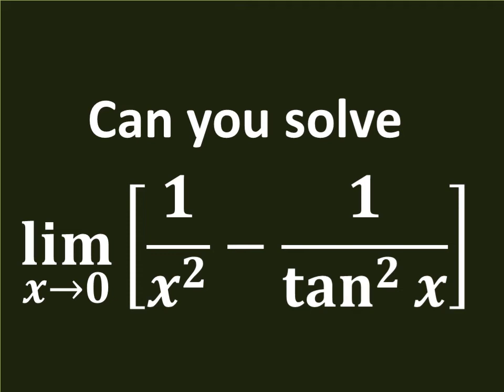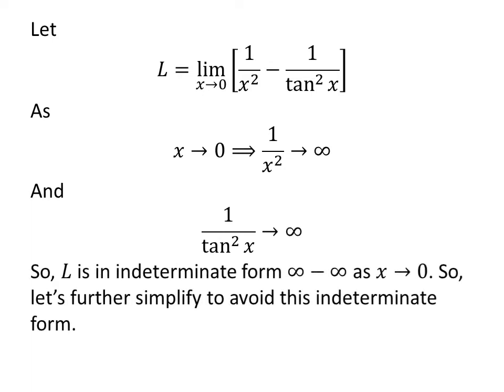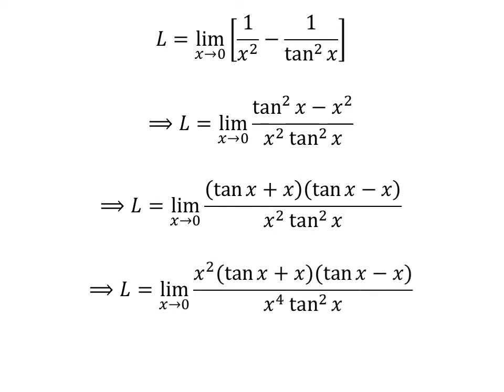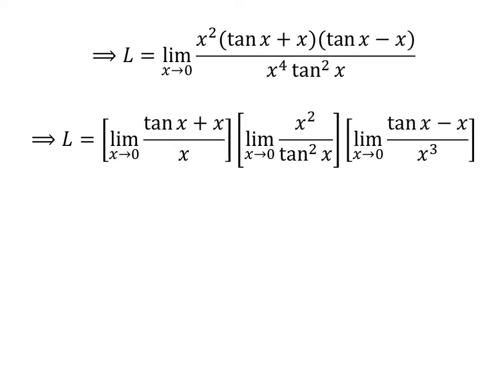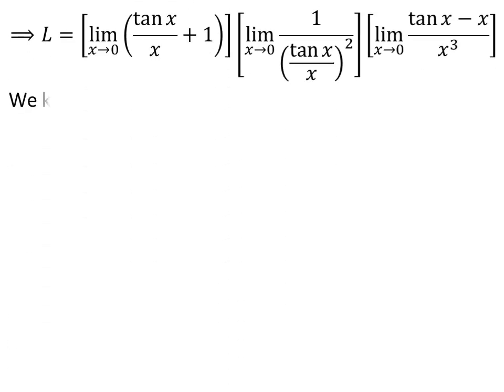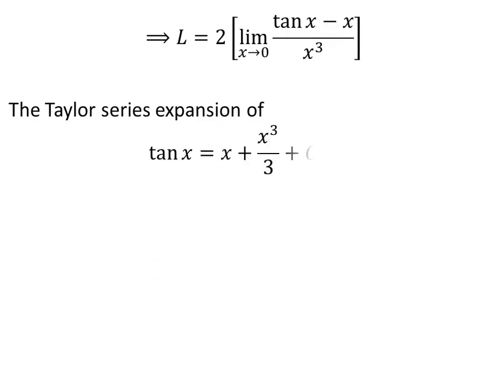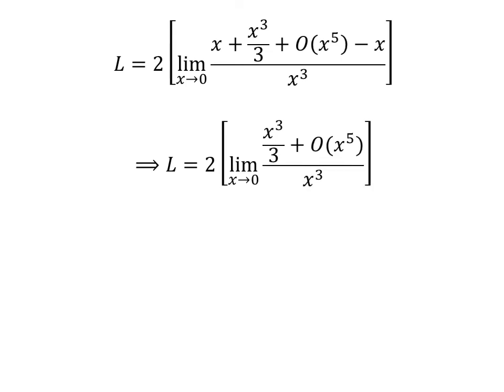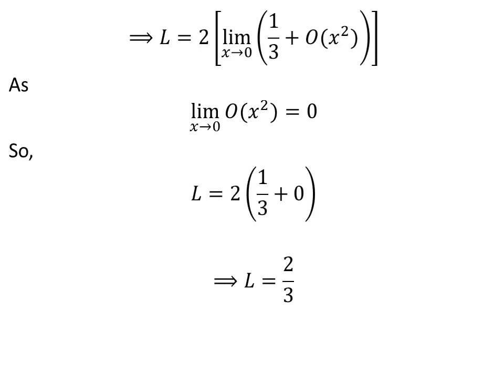Limit of (1/x^2) - (1/tan^2 x) as x approaches 0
In this video, we will learn to find the limit of (1/x^2) - (1/tan^2 x) as x approaches 0.

Other topics of this video:
Evaluate the limit as x approaches 0 of (1/x^2) - (1/tan^2 x)
What is the limit of (1/x^2) - (1/tan^2 x) as x approaches 0
How to find the limit of (1/x^2) - (1/tan^2 x) as x approaches 0
Find limit of (1/x^2) - (1/tan^2 x) as x approaches 0

I, Ravi Ranjan Kumar Singh, have produced this video. All credits of this video belong to me.